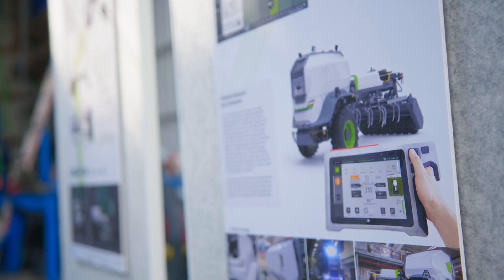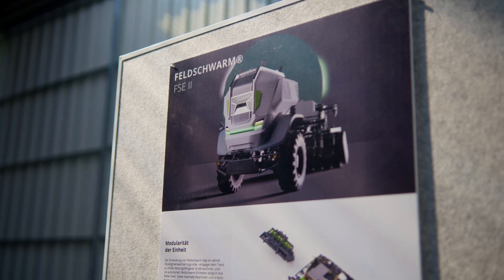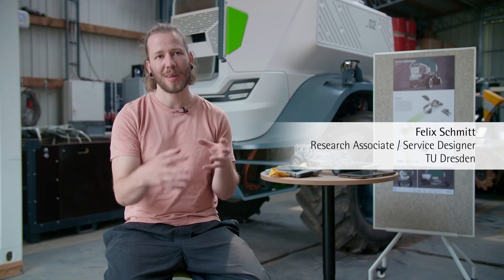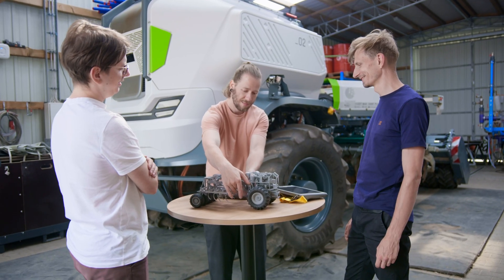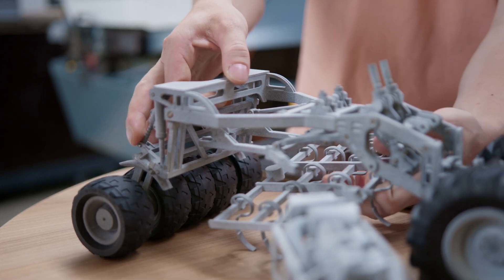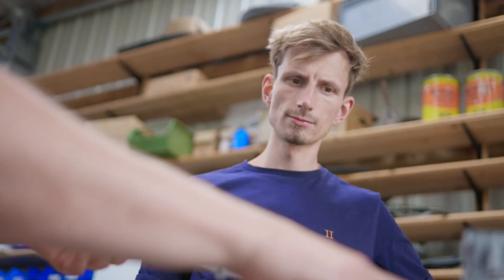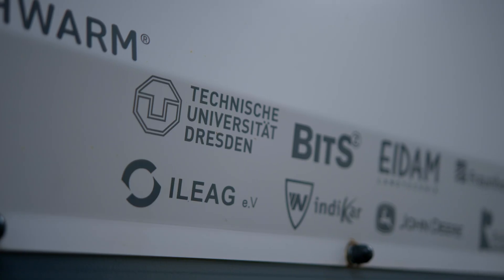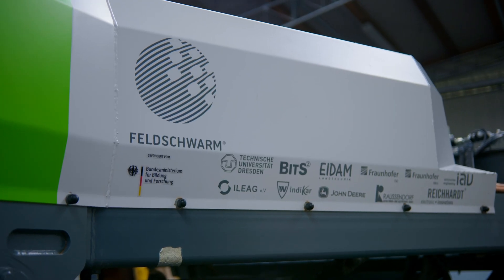Red Dot: Luminary 2023 Nominee - Feldschwarm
2023 Red Dot: Luminary Nominee

The development of Feldschwarm is rooted in paradigm shift — going against the trend of making machinery larger and more powerful. The highly automated units are only 3 metres wide, which allows for more efficient operation on small EU fields and easier transportation in traffic. Other than conventional tractors, the FS unit carries the implement between the axles, which improves weight distribution and reduces critical machine-soil interferences.

Interview with Prof. Jens Krzywinski and design team from Technische Universität Dresden, Chair of Industrial Design Engineering, Germany.